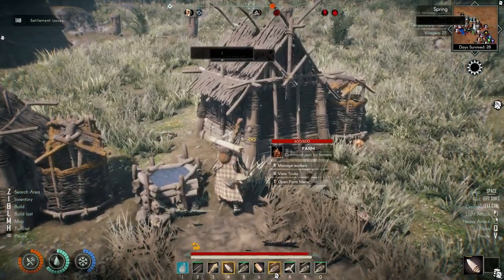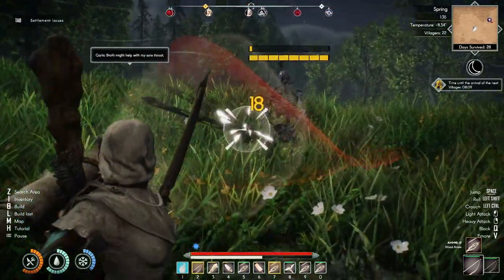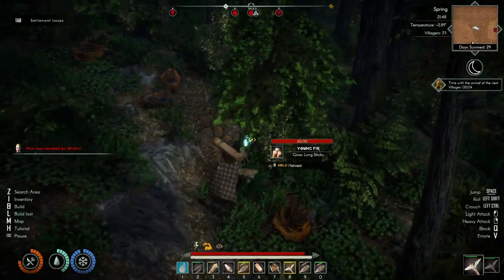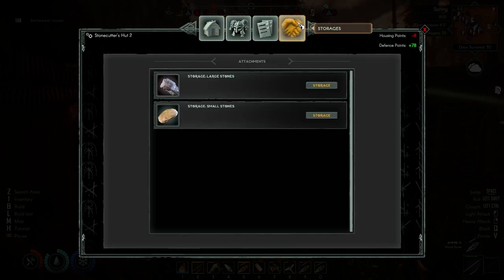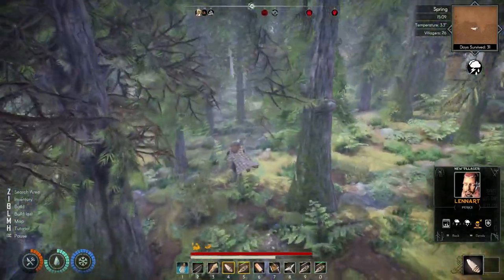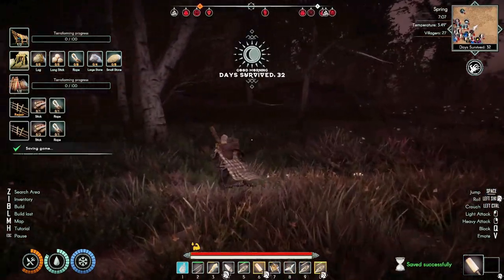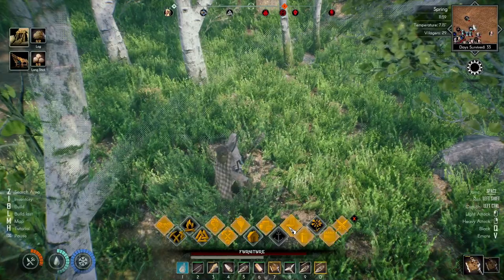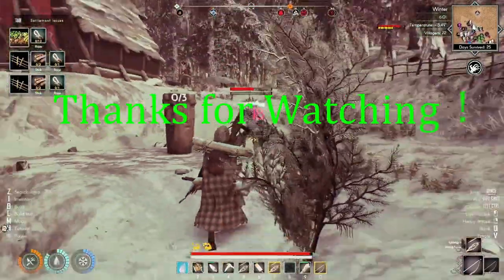Preparing to get IRON! (ASKA Early Access)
Hello everybody and welcome to another ASKA video on the channel. We made it through our first winter in the last video, so I figured it was time to try to get some metal tools and weapons. There's so much more I want to do in ASKA so expect some more videos to come out, but at the same time, I do want to start playing some different games soon, so don't be surprised to see some different videos popping up here and there in the future. Thank you guys so much for watching and enjoy the video.